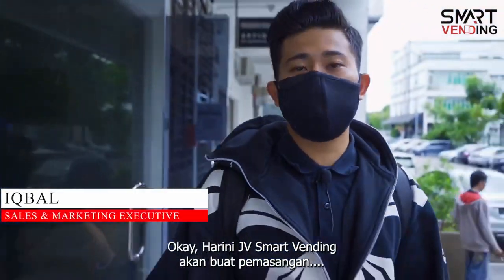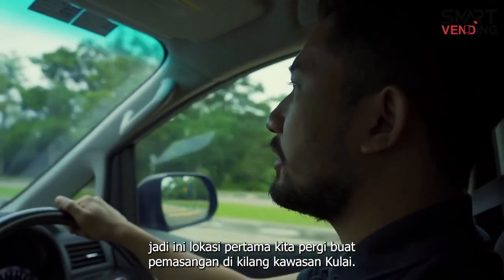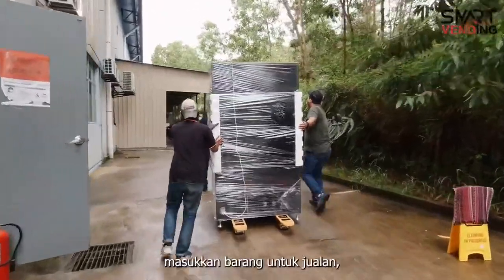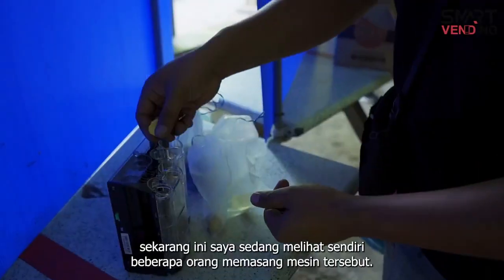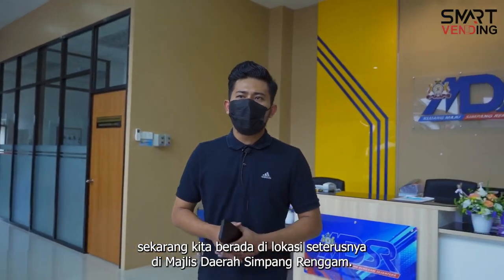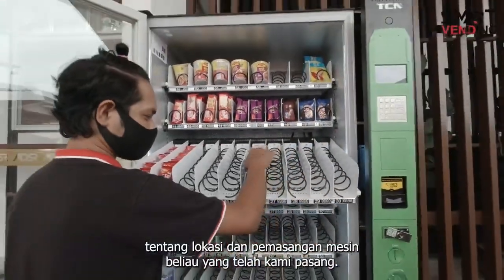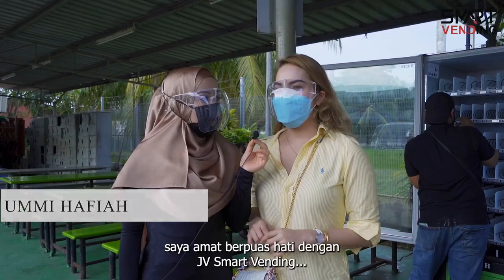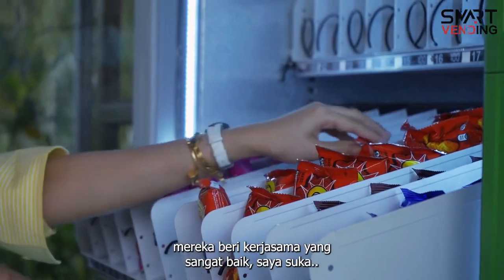JV Smart Vending | Machine Installation 1